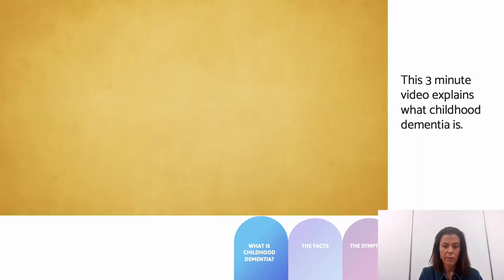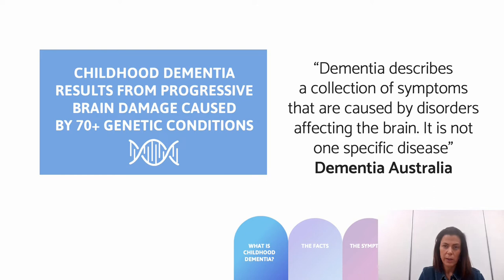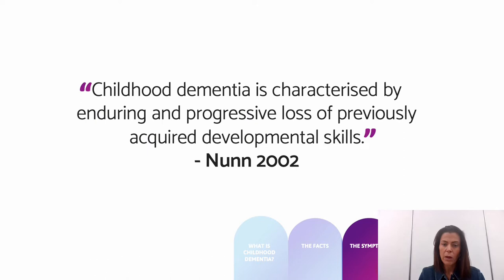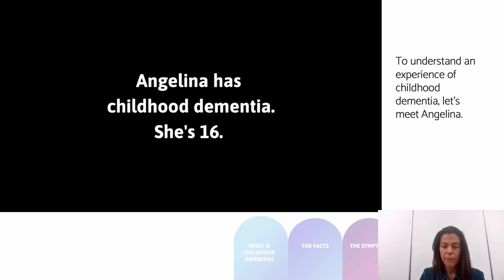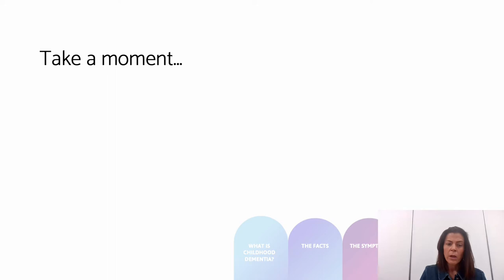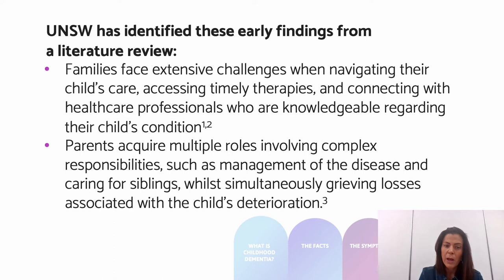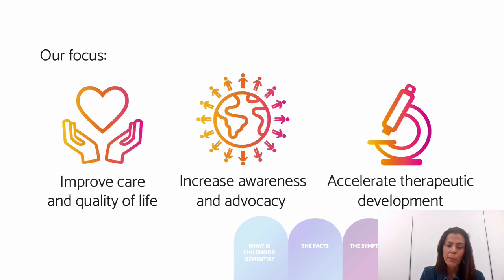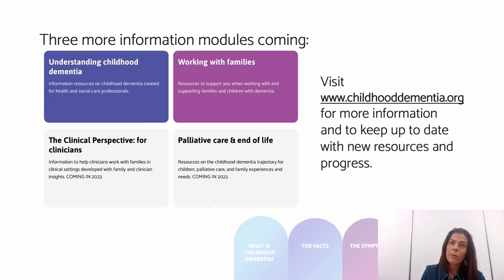Childhood Dementia: An Introduction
This facilitated presentation gives an introduction to childhood dementia. It covers:
-What is childhood dementia?
-The facts
-The symptoms
-Living with childhood dementia
-Childhood Dementia Initiative
It is presented by Childhood Dementia Initiative's Head of Programs, Gail Hilton.

The webpage titled 'What is Childhood Dementia' referenced in this presentation is

If you are a health professional and would like to learn more about childhood dementia, please visit:

If you are a researcher and would like to learn more, get the latest information and collaborate with other researchers, please